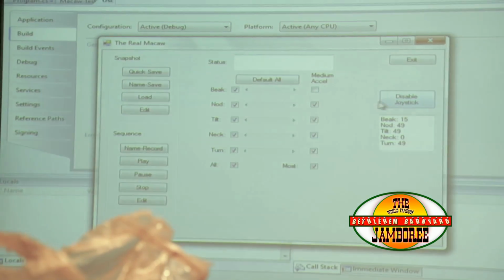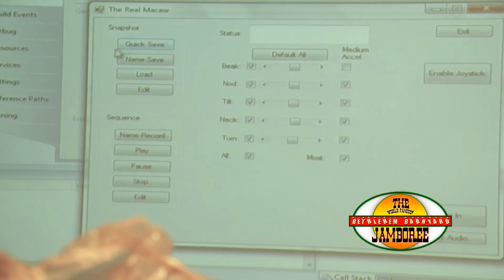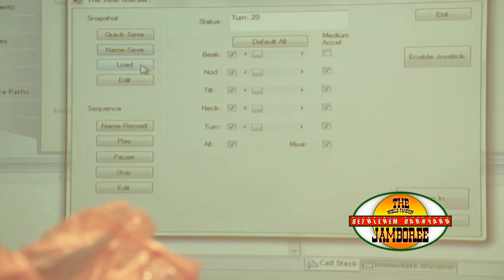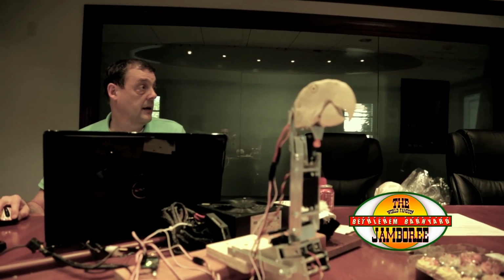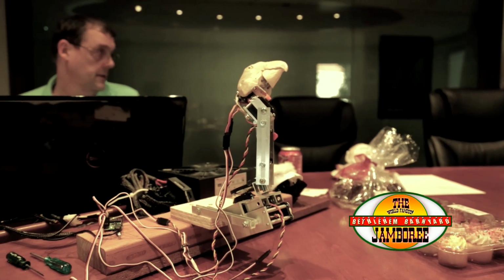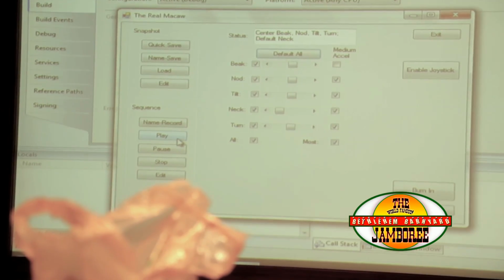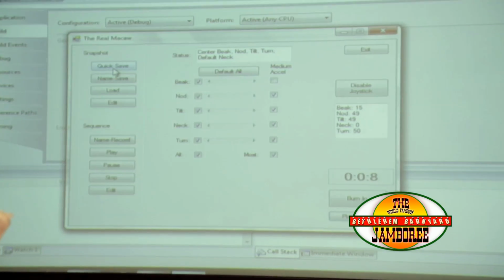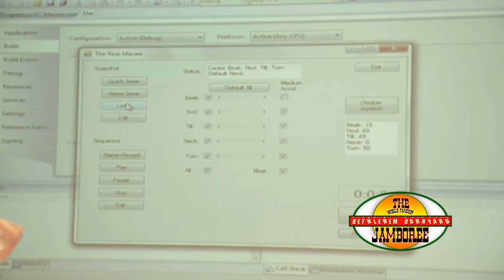Bethlehem Barnyard Jamboree - May 2012 - Animatronics Software Update.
Bethlehem Barnyard Jamboree - Animatronics Software Update. Technical Director Tom Hager gives new software demo